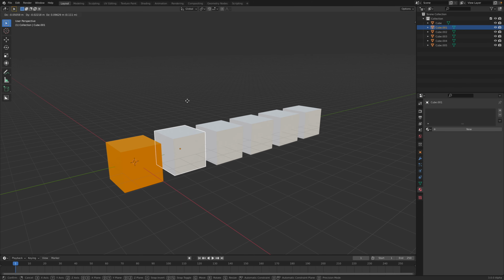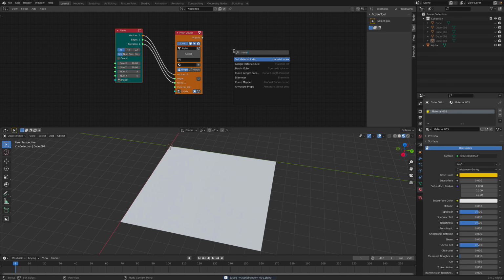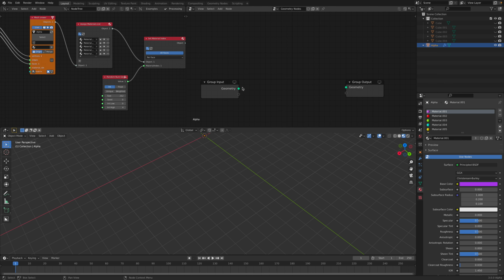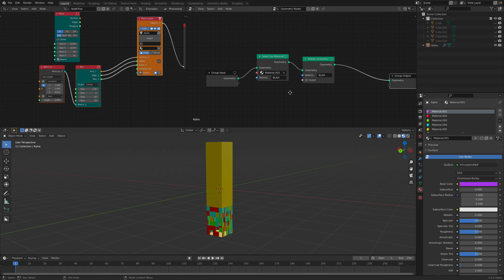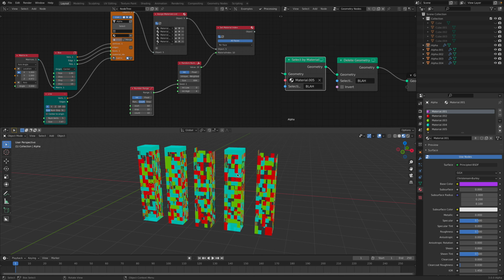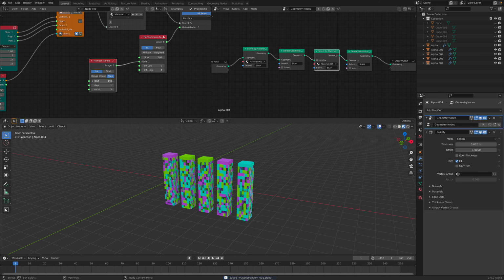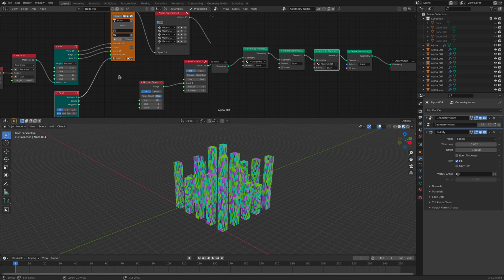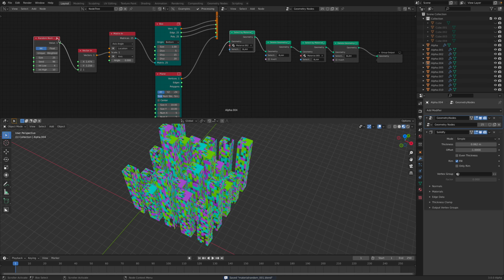LIVENODING Combo SV and Geometry Nodes To Assign and Delete Materials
In this episode, we learn about Materials Assignment and Replacement comprehension using SV and GM nodes in Blender 3.0.

With SV nodes, you can easily assign different material colors into polygon face of an object using random index numbers.

In Blender 3.0 Alpha, we actually have GM "Select By Material", which can be assigned as Attributes and also used further being used to Delete Geometry or Scatter Points and Instances based on assigned Materials of geometry polygon face.

If you want to do this random material assignment using Geometry Nodes, it is also possible simple by juggling the Material Assign and Selecting Random Polygon Face. Give it a try!